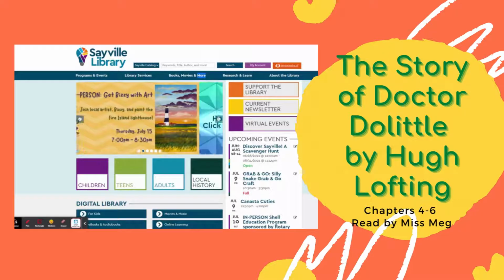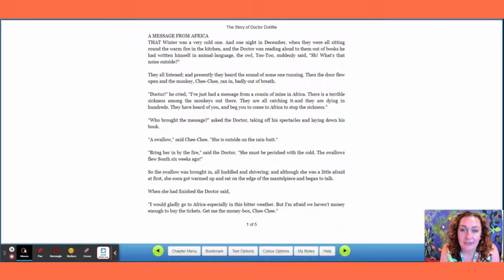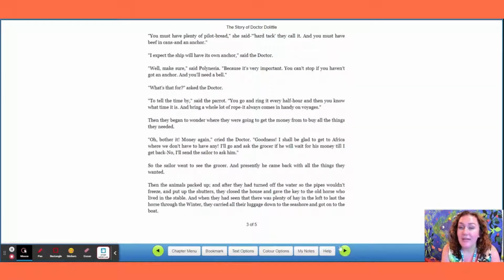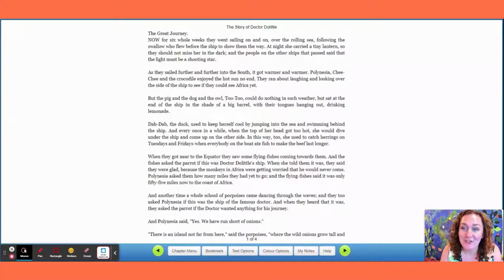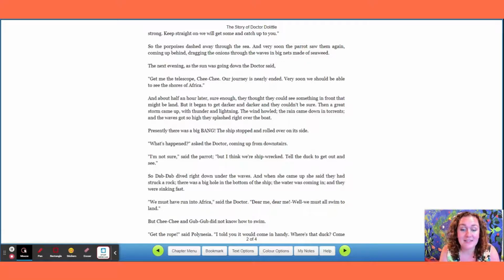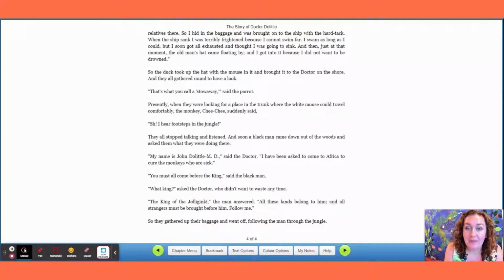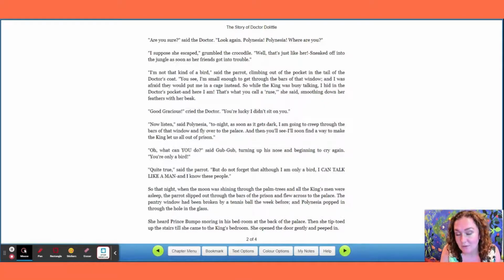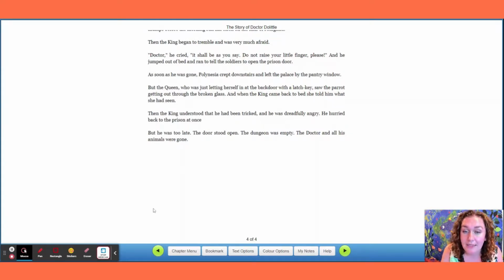The Story of Doctor Dolittle: Chapters 4-6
Each week, Miss Meg will be reading several chapters of The Story of Doctor Dolittle by Hugh Lofting.